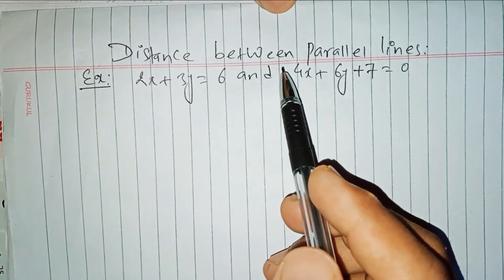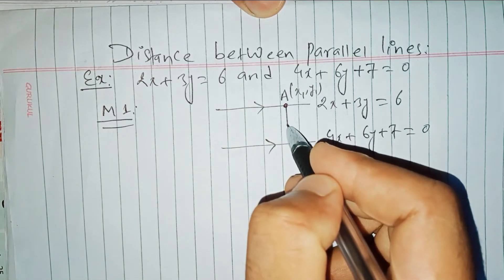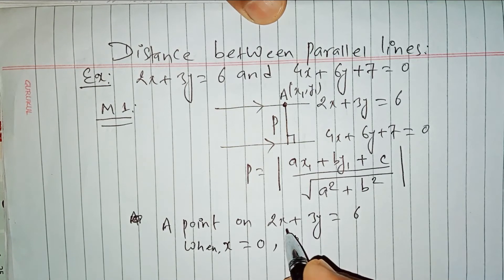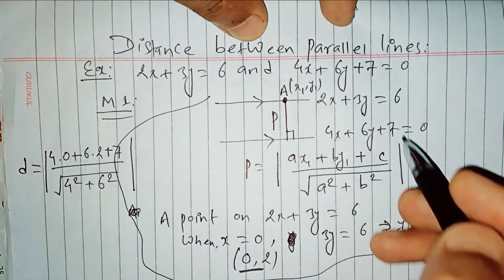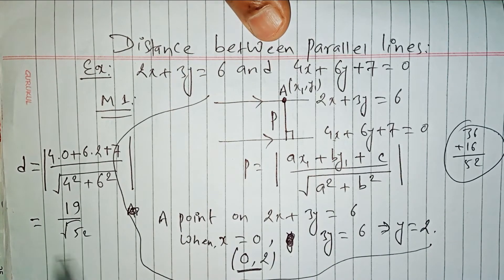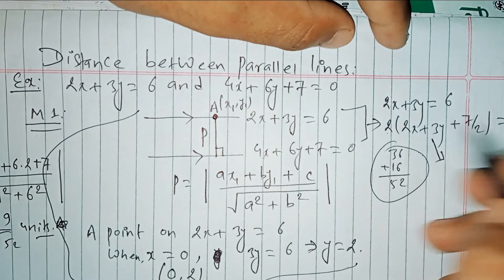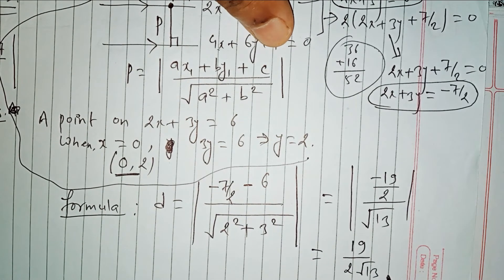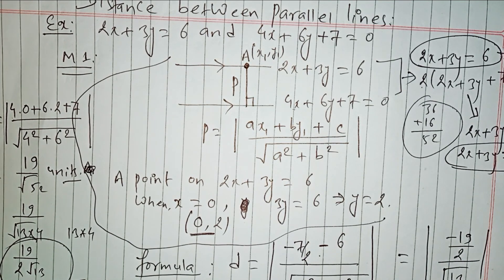distance between the parallel lines. distance between the parallel lines 2x+3y=6 and 4x+6y+7=0.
distance between the parallel lines in Nepali. distance between the parallel lines. distance between the parallel lines 2x+3y=6 and 4x+6y+7=0. in coordinate geometry. how to find the distance between the parallel lines 2x+3y=6 and 4x+6y+7=0. find the distance between the parallel lines 2x+3y=6 and 4x+6y+7=0.
top videos' URL:
2. how to calculate electricity charge by new NEA rule.बिजुलिको पैसा कसरी हिसाब गर्ने? NEA rule.
3. p and q are two points on x-y+1=0 at distance of 5 units from origin. find area of triangle opq.